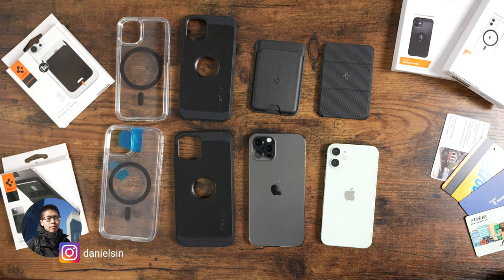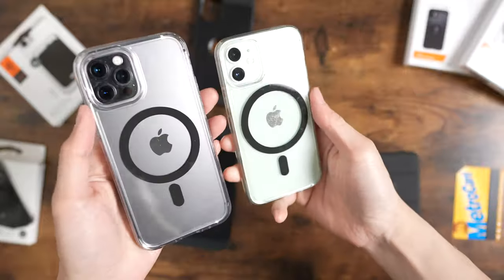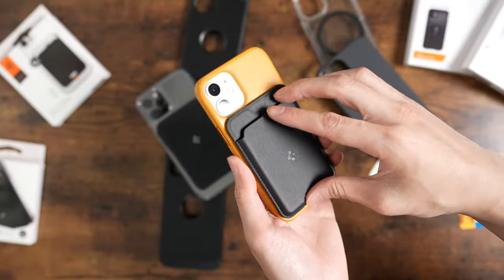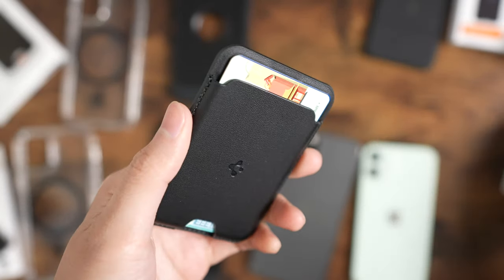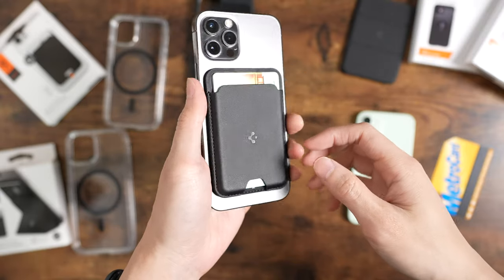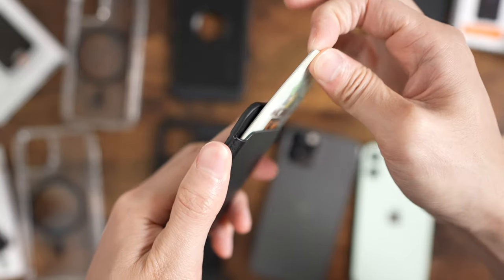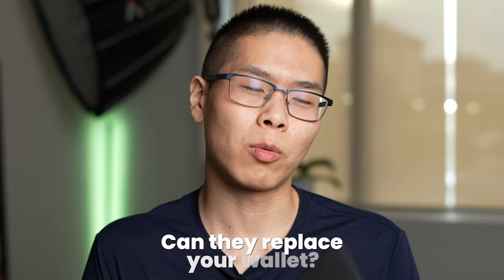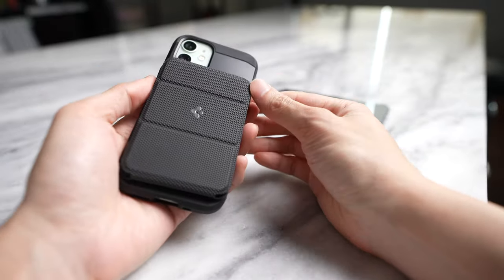NEW Spigen MagSafe Wallets & iPhone Cases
Today I will be reviewing the new MagSafe cases and wallets from Spigen for the iPhone 12 series. We have the Ultra Hybrid Mag, Tough Armor Mag, Valentinus Wallet, and the Smart Fold Wallet.

Timestamps:
0:00 The Cases
1:10 The Wallets
2:30 Will they replace your main wallet?

Items featured in this video:
Spigen Ultra Hybrid Mag
Spigen Tough Armor Mag
Spigen Valentinus Wallet
Spigen Smart Fold Wallet

The gear I use:
Editor: FCPX

Hi everyone, I'm just a regular guy that likes to shoot video. I like to review tech and show the camera capabilities on the newest mobile phones.